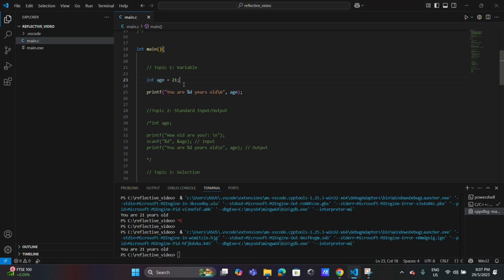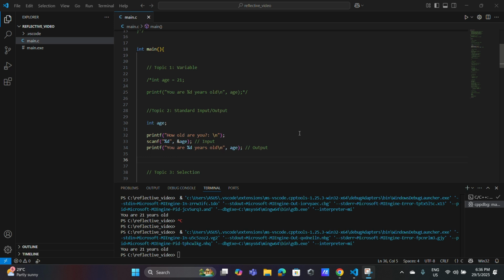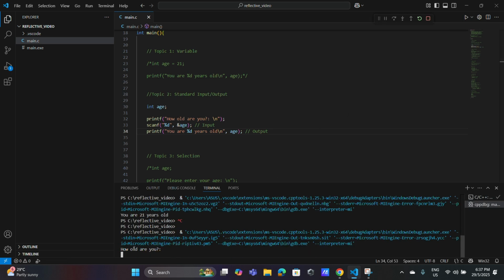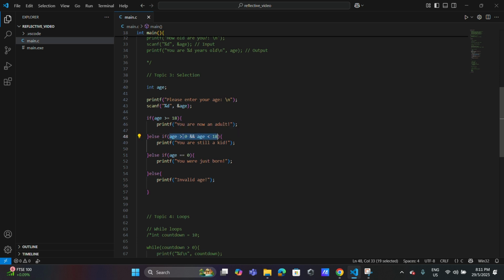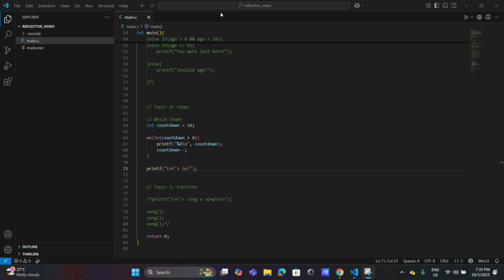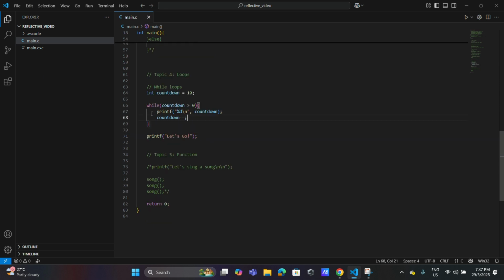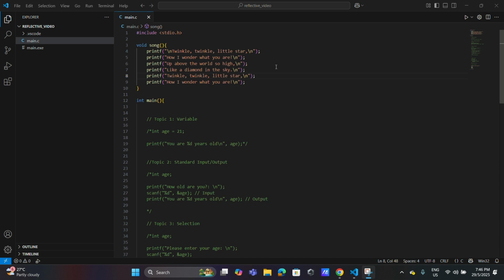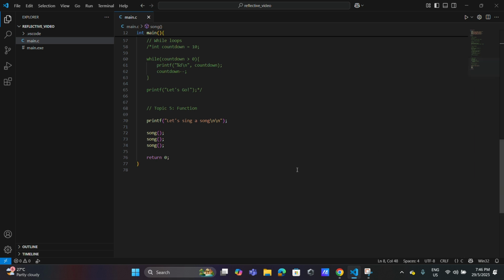Reflective Video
This is my Reflective Video about the 5 topics that I have learnt. Topics including Variables,  Standard Input/Output, Selection, Loops, and Functions.